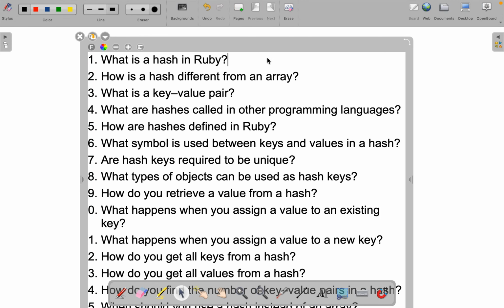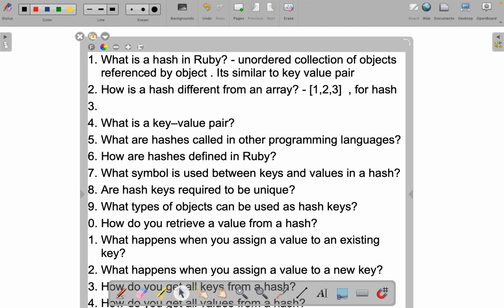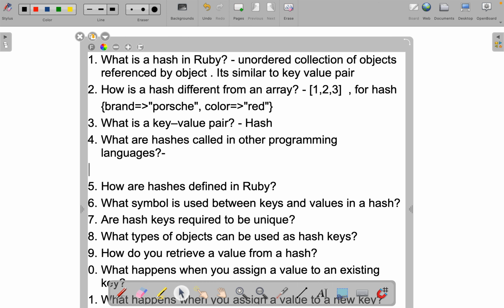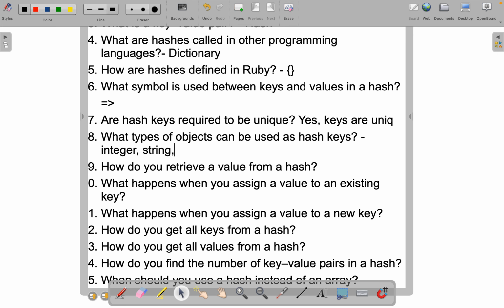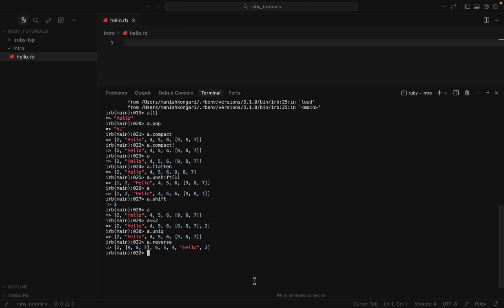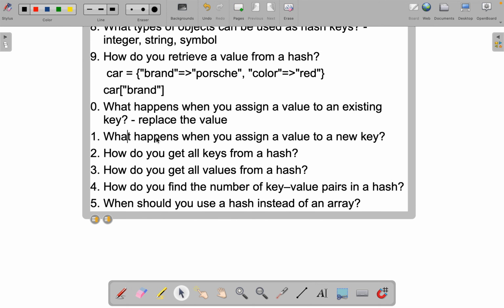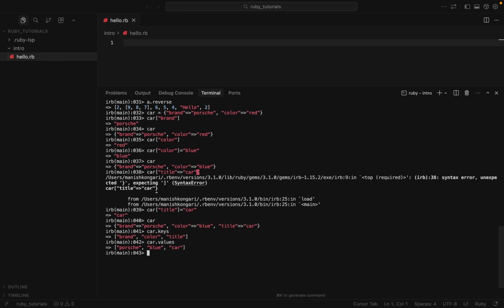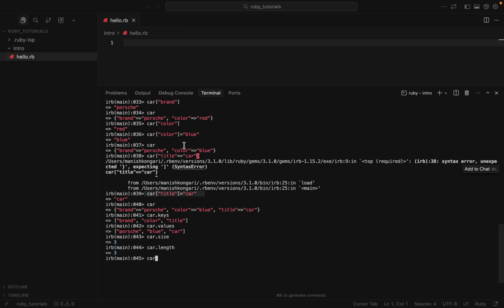hashes in ruby